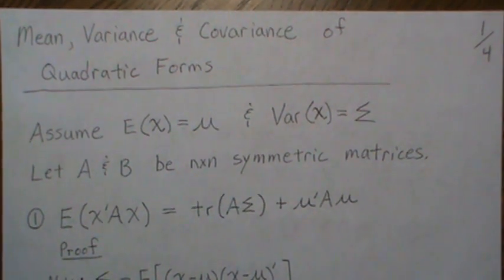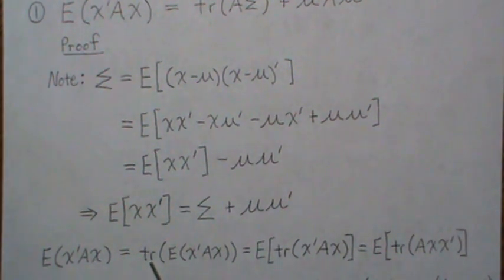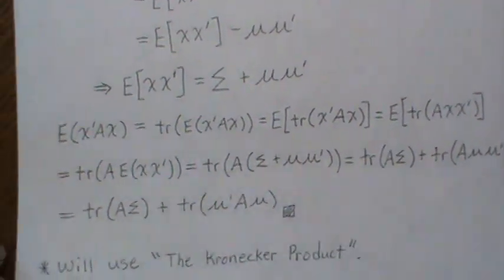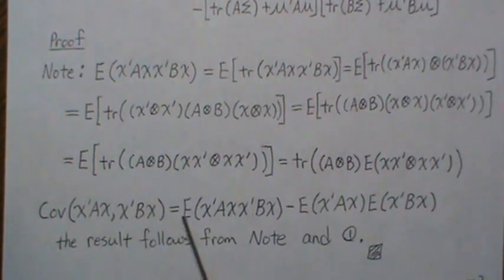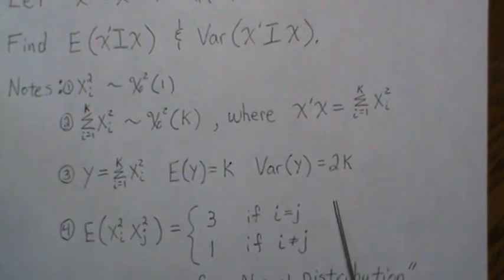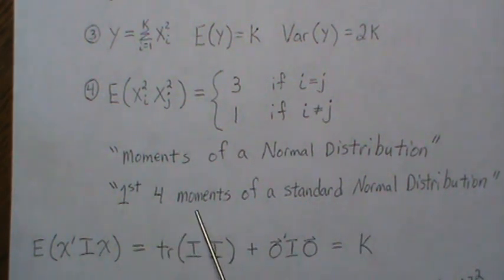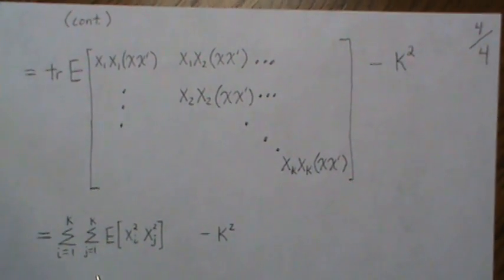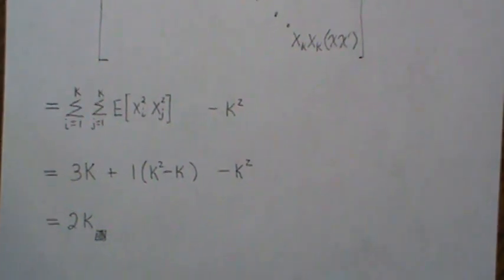Mean, Variance, and Covariance of Quadratic Forms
This becomes important when dealing with multivariate statistics and power calculations. Help this channel to remain great!